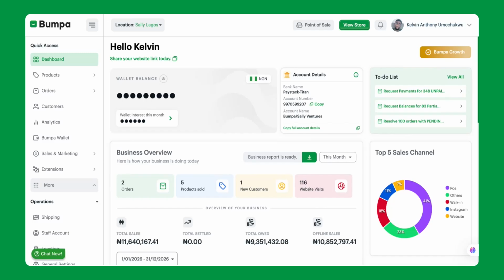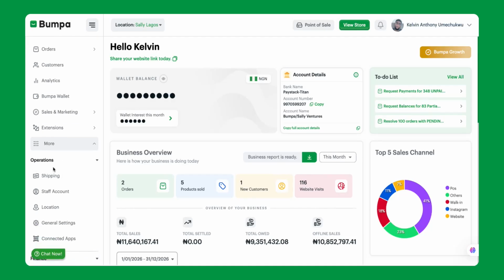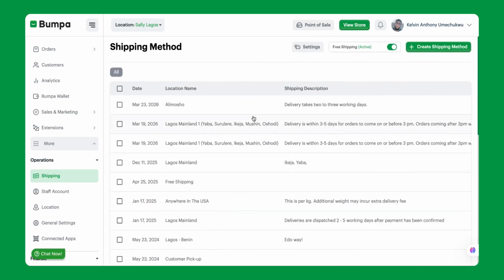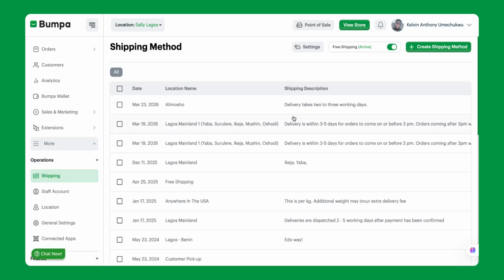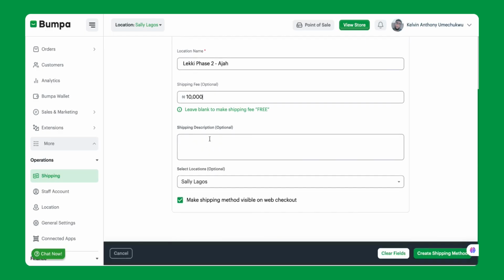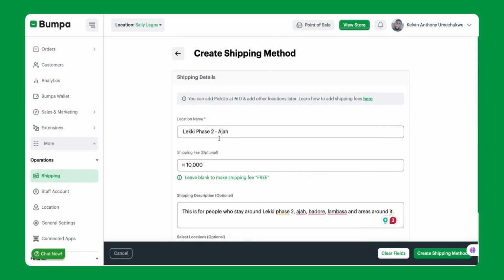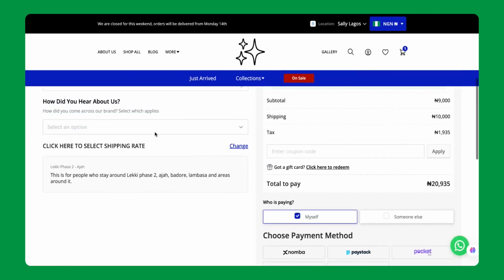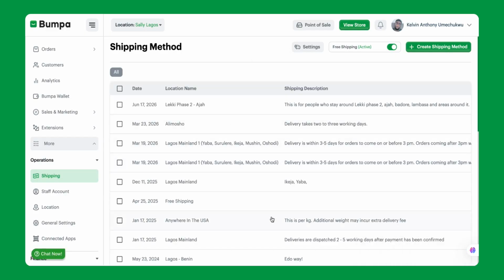How To Set Up Shipping Methods on Bumpa | Bumpa Web App Tutorial 2026 #55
Here's how to create and manage shipping methods on Bumpa so your customers always know exactly how much delivery costs when they check out.

- How to navigate to the Shipping dashboard
- How to create a new shipping method
- How to edit, delete, and duplicate shipping methods

What Are Shipping Methods?

Shipping methods are the delivery options your customers see at checkout on your Bumpa website — each one showing a location and how much it costs to ship there. You can create as many as you need to cover everywhere you deliver.

Navigating to Shipping

Go to the left side menu, click Operations, then click Shipping. Here you'll see all your existing shipping methods listed.

How To Create a Shipping Method

1. Click Create Shipping Method
2. Enter the location name (e.g. "Lekki Phase 2 to Ajah")
3. Enter the shipping price (e.g. ₦10,000). Leave blank if you want this method to be free
4. Add a description (optional) — use this to let customers know which areas this covers
5. Select the store location(s) this shipping method applies to
6. Tick Make shipping method visible on web checkout if you want it to show on your website
7. Click Create Shipping Method — done!

What Customers See

At checkout, customers click on the shipping field and see all your available shipping methods with their prices. They can also search by area to find the option that fits them quickly.

Managing Your Shipping Methods

Edit — update the price, description, or visibility of any shipping method at any time
Delete — remove a shipping method instantly or bulk delete multiple at once
Duplicate to other locations — apply the same shipping method across multiple store locations in one click